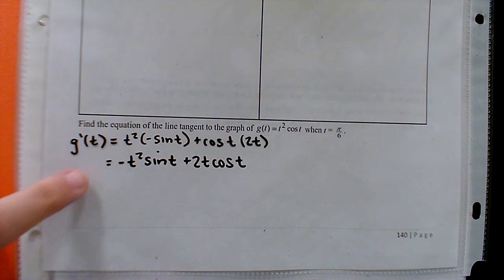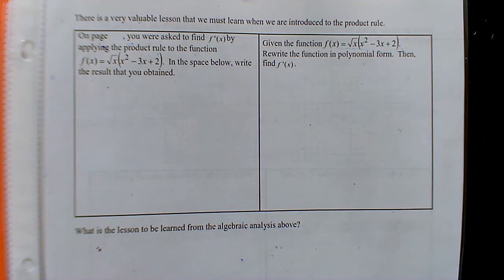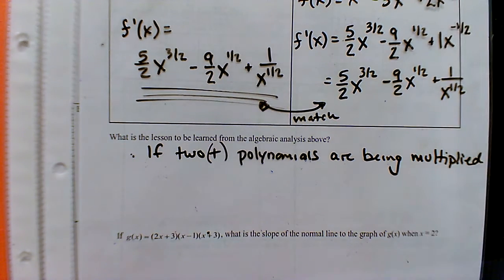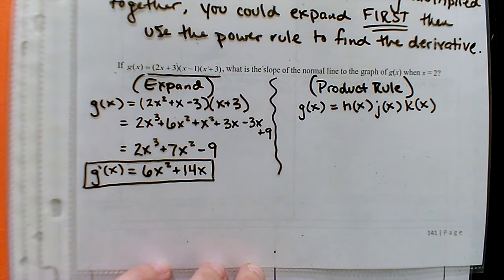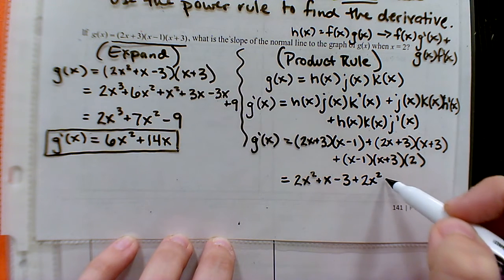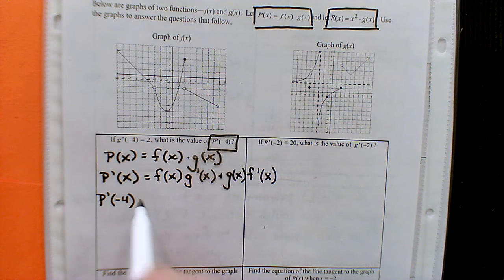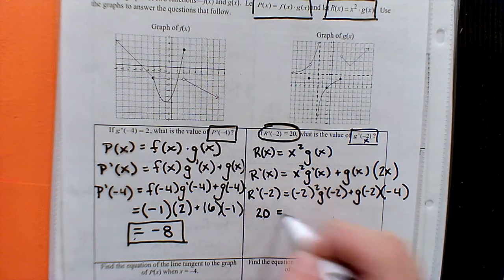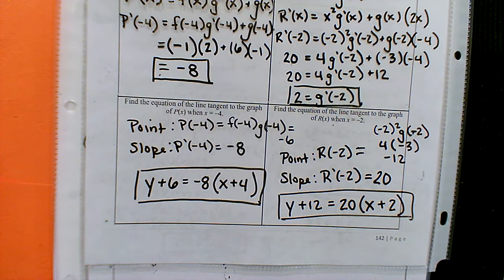Pg 141 142